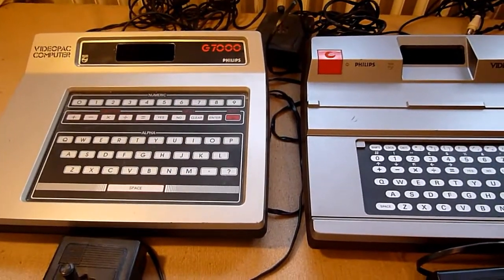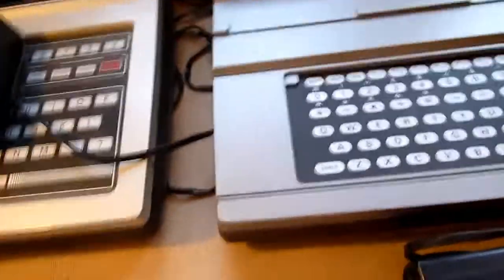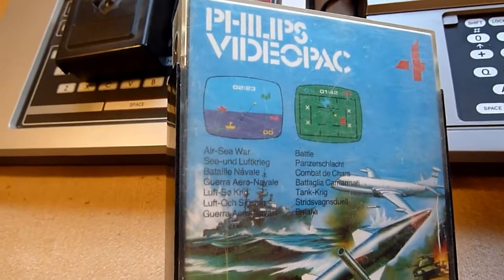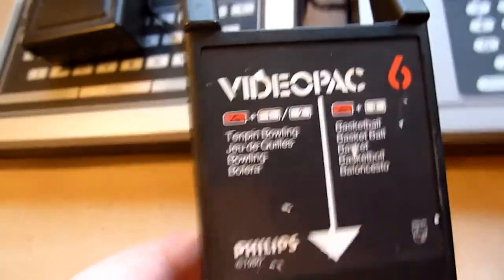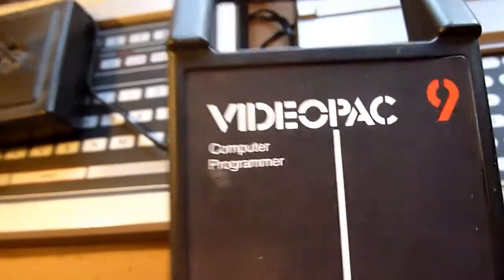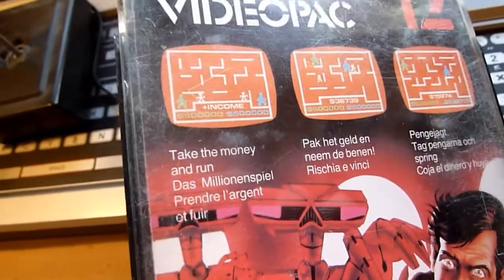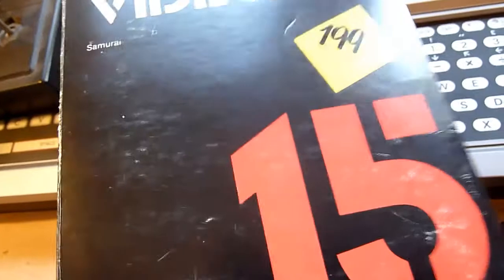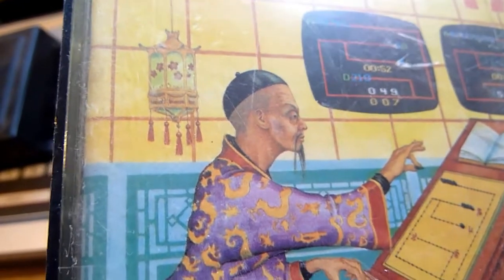My Videopac Collection Part 1 {ENGLISH}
In this video I show some of my Videopac consoles (G7000/G7400) and some of my Videopac cartridges (No. 1 - No. 17). Have fun.